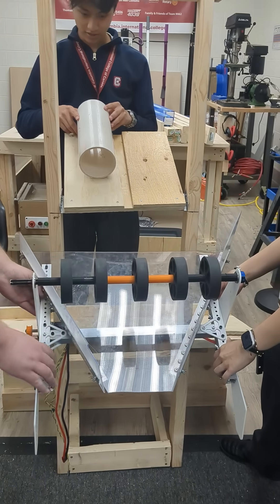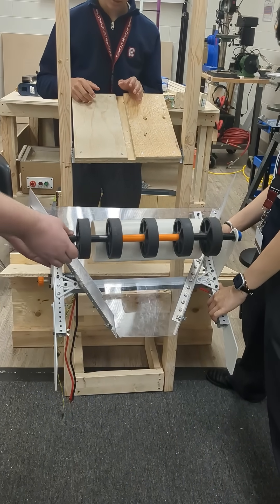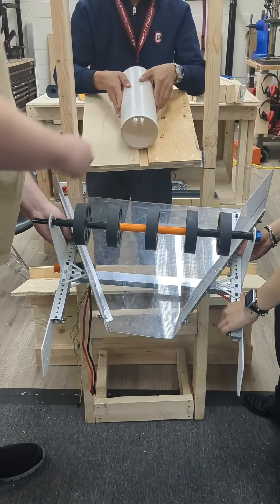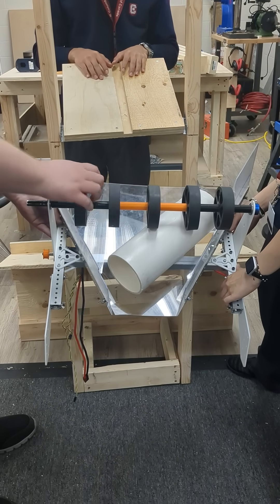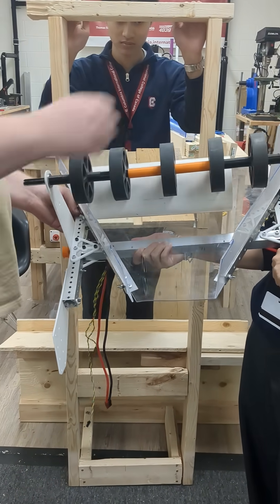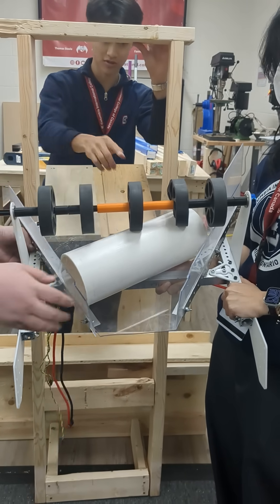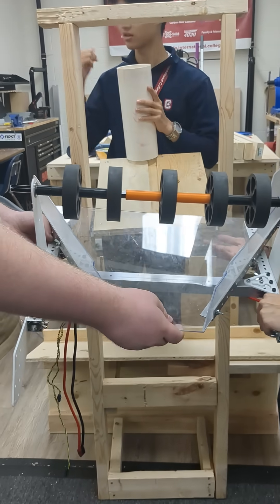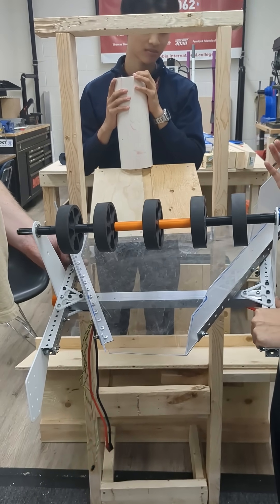Funnel Test #1 | FRC 2025 REEFSCAPE Offseason development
We are increasing our REEFSCAPE robot's capabilities this season to compete at three events in the fall. We will keep posting as 9062 upgrades their REEFSCAPE robot.